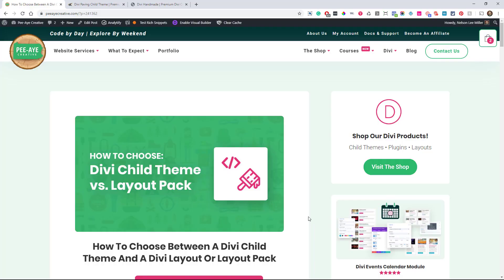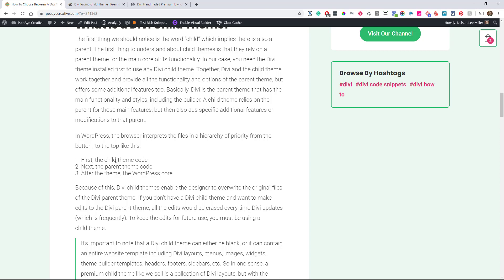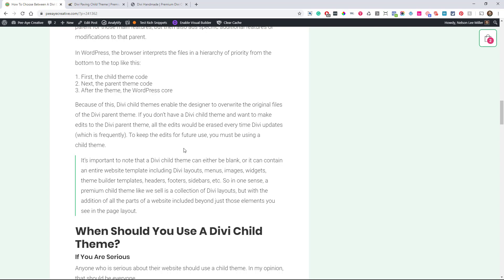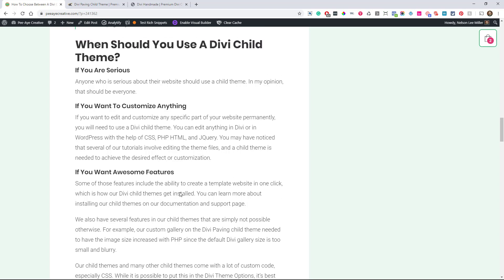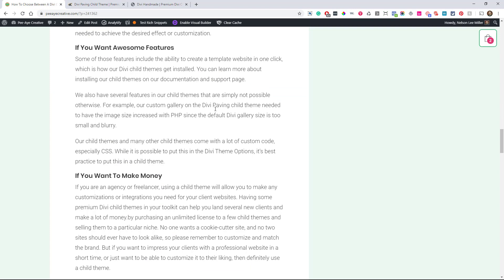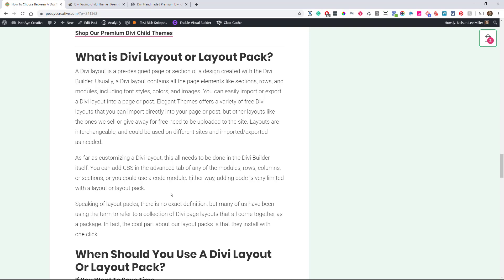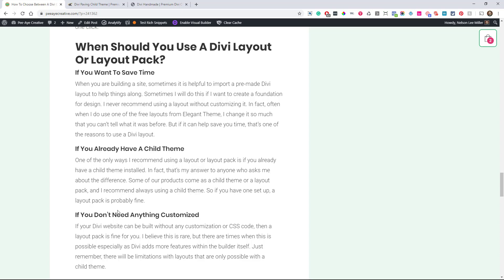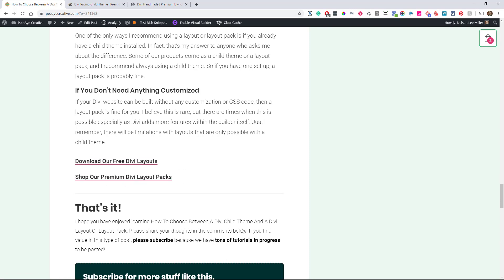How To Choose Between A Divi Child Theme And A Divi Layout Or Layout Pack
This video will help you choose between a Divi child theme and a Divi layout or layout pack. I created this for our free and premium products, but applies across the Divi community.

Comparing Divi Child Themes vs. Divi Layouts or Layout Packs
One of the most frequent questions I get here about our Divi products is about Divi child themes vs. Divi layouts or layout packs. What is the difference between a Divi child theme and a Divi layout or layout pack, and how do I choose the best option for my website? These are very good questions, and ones that attentive users, designers, and business owners should be asking. So if that’s you, good job! You are now going to get some answers to those very good questions.

There Is A Price Difference
One thing that often prompts the question is the price difference. Usually I price my layout packs a little lower than my child themes, and for good reasons. This is a common practice all across the Divi community, and you might have noticed that Divi child themes are generally more expensive than Divi layouts or layout packs. Why do you need to pay extra for Divi child themes? What are the benefits of buying a Divi child theme over a layout pack?

The Design Looks Similar
The next thing most people point out is how similar the design of my child themes and corresponding layout packs are. That’s usually correct, they are often identical. The only difference between these two options is some additional functionality and the flexibility of more advanced customization.

Divi Layout vs. Divi Child Theme - Overview
If you are an experienced developer or designer and you want the flexibility to customize any particular part of your Divi website, or just feeling like you want to take the next professional step up, then you need to go for a Divi child theme. If you are a business owner or blogger who wants to focus on keeping things simple, a Divi layout or layout pack may work okay for you.

For a better understanding of the difference between a Divi child theme vs a divi layout or layout pack, we are going to break down the discussion into smaller parts. So, let’s have a detailed look at all three of the options.

Visit our Divi child themes, layout packs, plugins, tutorials, and courses